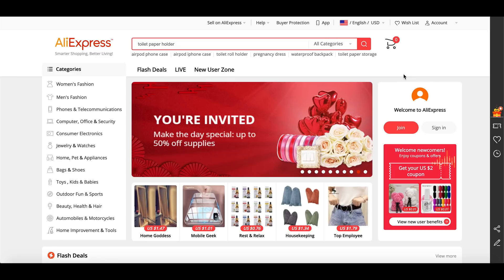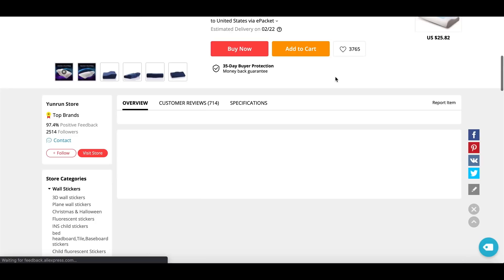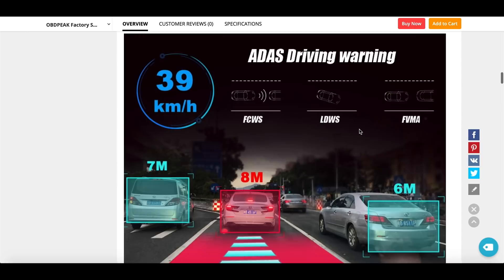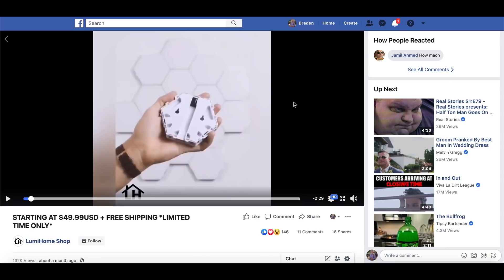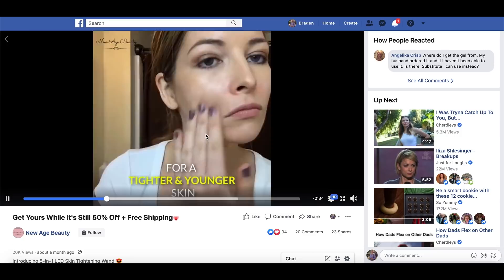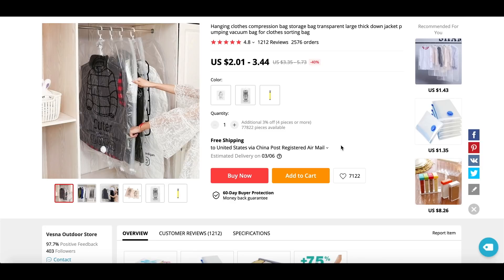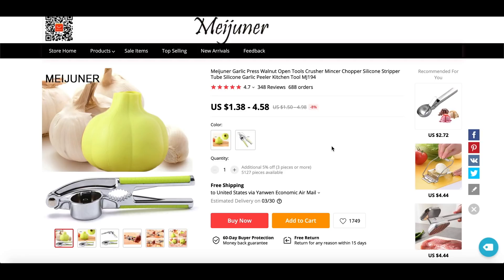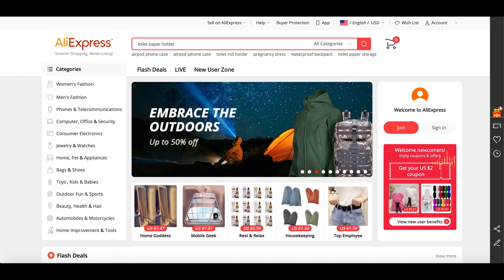TOP 20 WINNING Products For February For Shopify Dropshipping | Sell These NOW